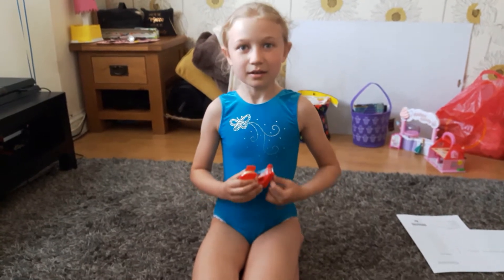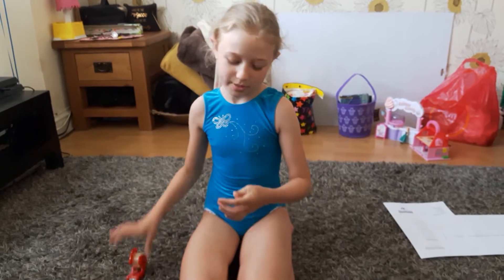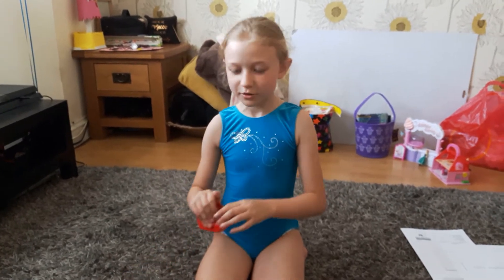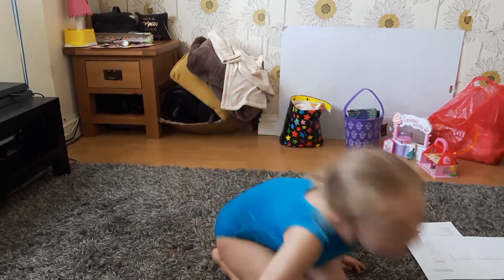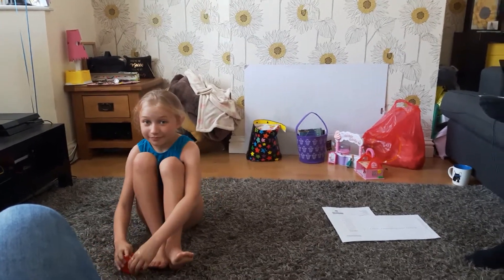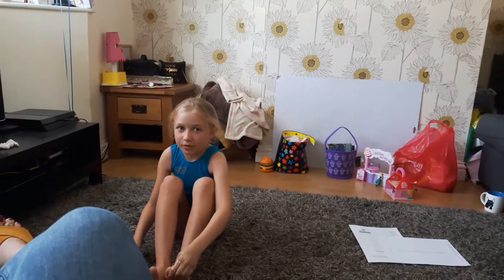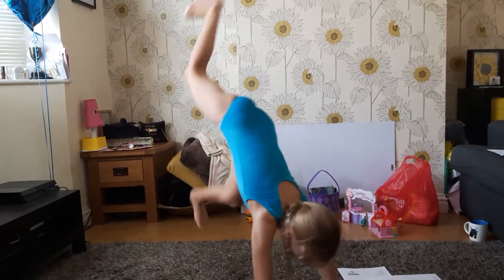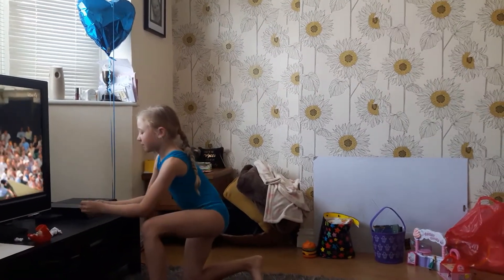No thumbs challenge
Isla kids